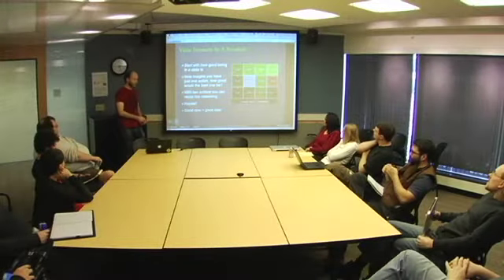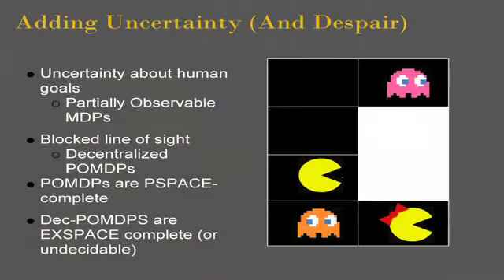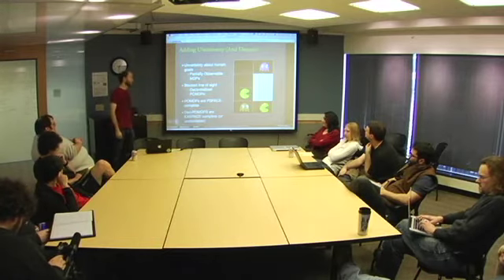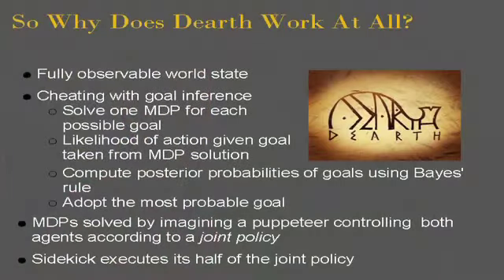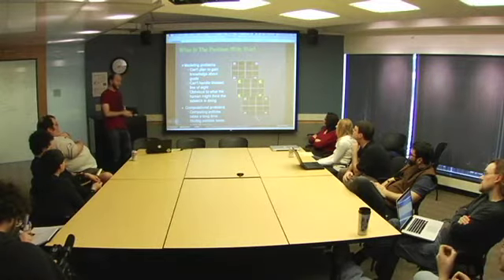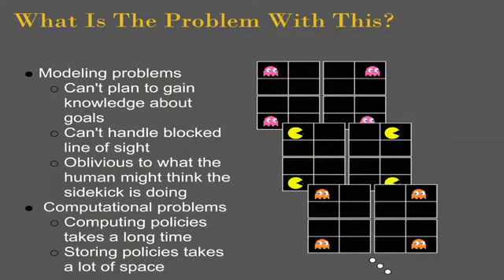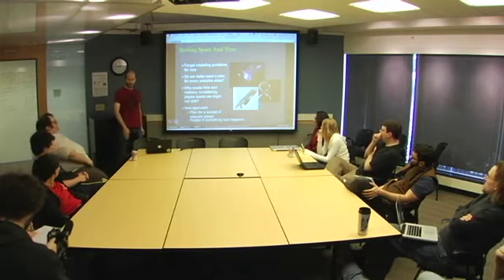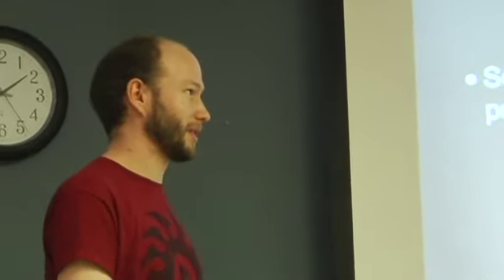Part 2 of 4 Research Podcast 12 - Playing with AI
In Episode 12, Part 2 "Playing With AI: Or How I Learned To Stop Worrying and Love Our Skynet Overlords" MIT Graduate Student, Owen Macindoe presents the research that he has been working on as a follow up to the Dearth project, a summer 2009 GAMBIT Game that was created with help from CSAIL. Owen's goal is to try to instill healthy fear of hard AI planning problems and he succeeds in this podcast! Founded in 2006, the Singapore-MIT GAMBIT Game Lab sets itself apart by emphasizing the creation of video game prototypes to demonstrate our research as a complement to traditional academic publishing. The goal of the monthly four part Research Video Podcast Series is to provide a rarely seen transparency of the research process here at GAMBIT. These video podcasts will serve to showcase our unique mission here to not only the games industry but to academics who still remain unclear as to the nature of video game theory, our particular methodology and the background of our researchers." Video Produced by Generoso Fierro, Edited by Garrett Beazley, Music by Abe Stein.